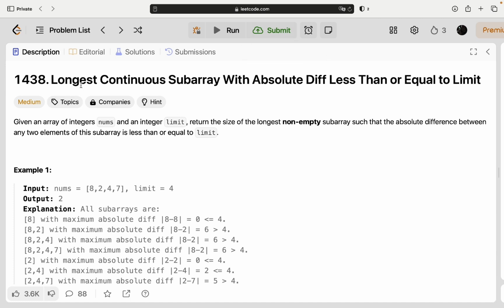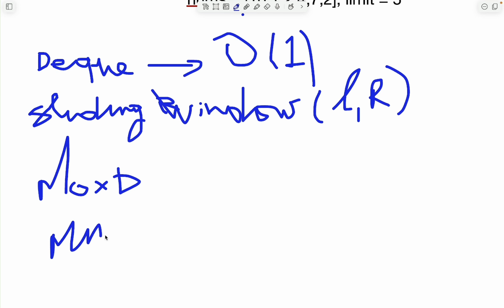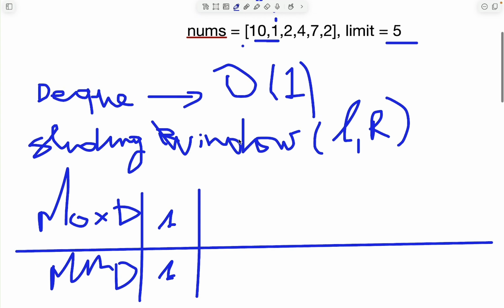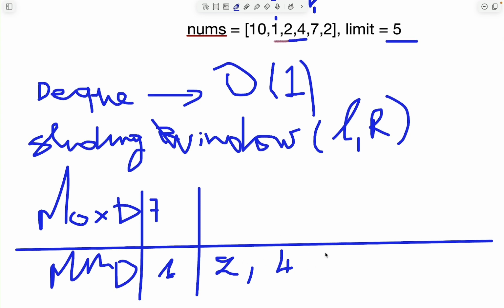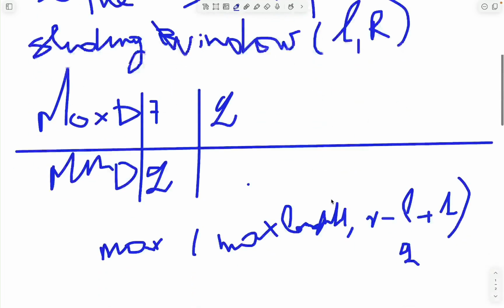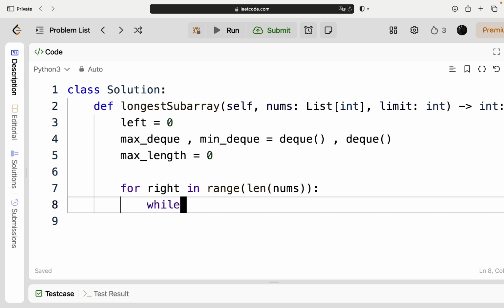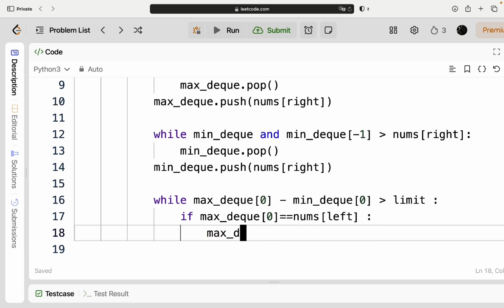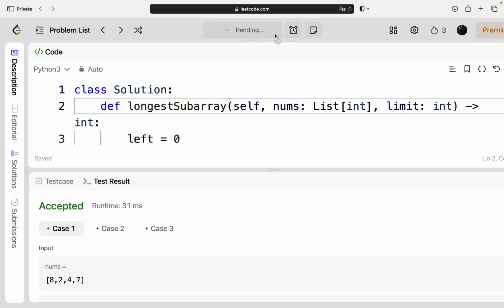1438 Longest Continuous Subarray With Absolute Diff Less Than or Equal to Limit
Leetcode day 23 June, Sliding Window